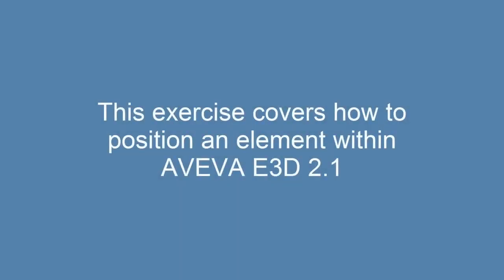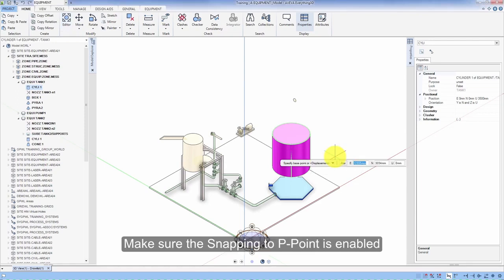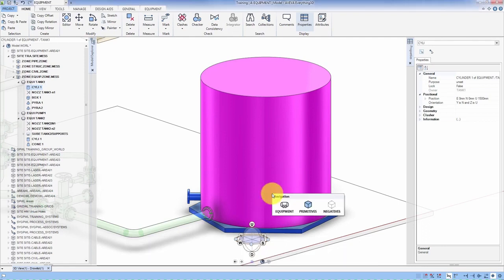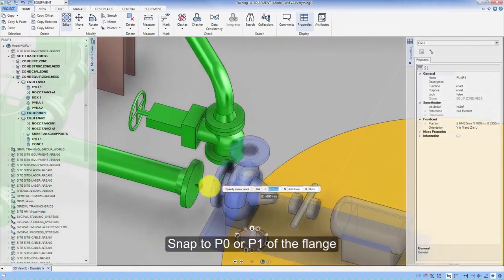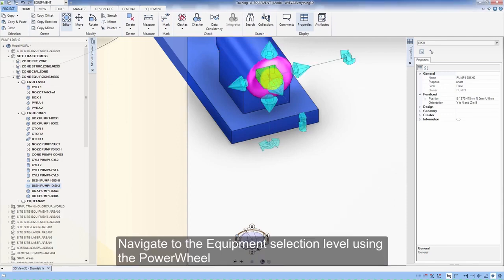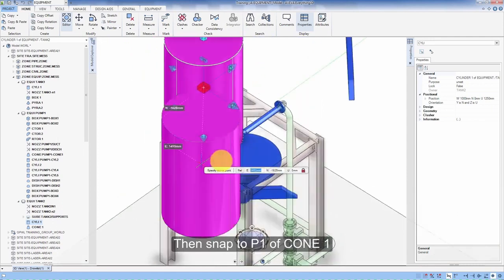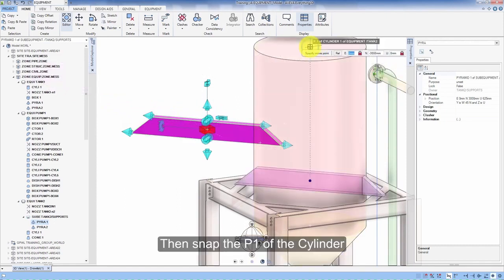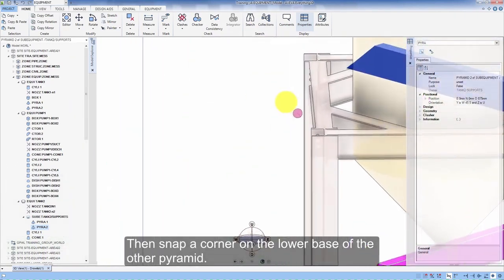Aveva E3d - How to Position Element